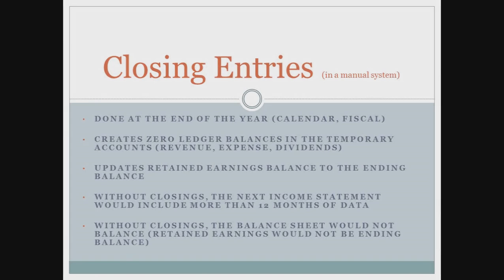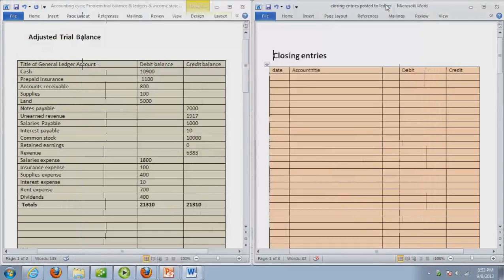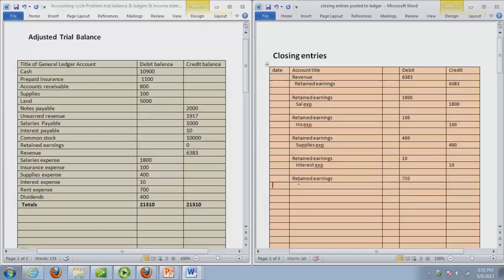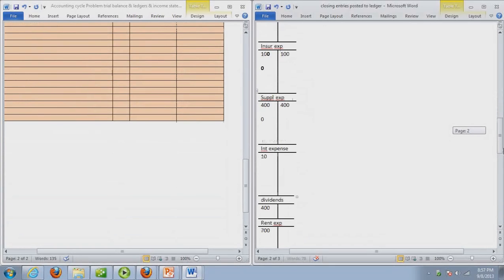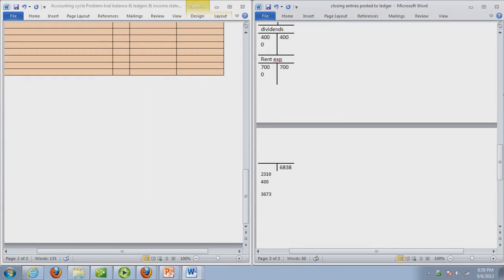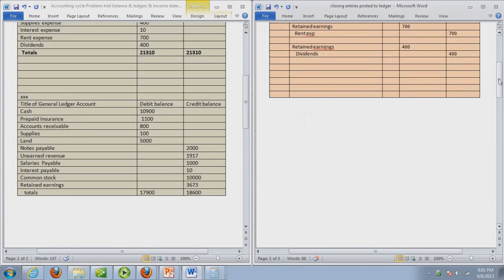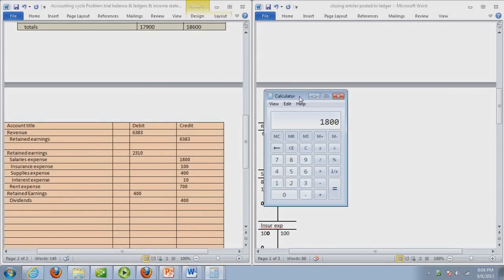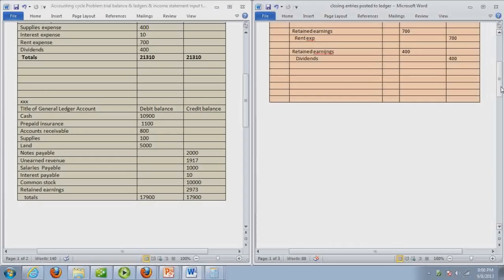Accounting cycle problem closing entries default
Demonstration of closing journal entries